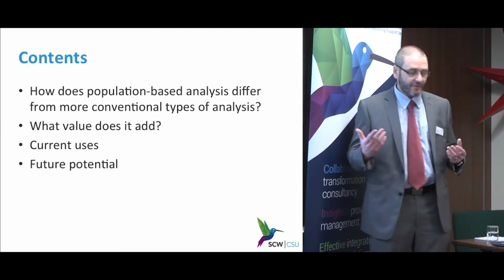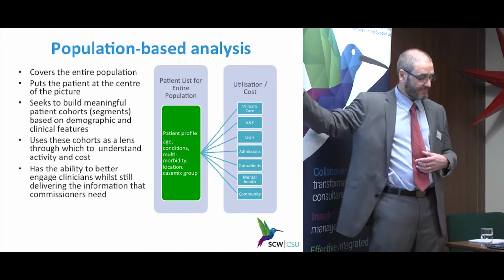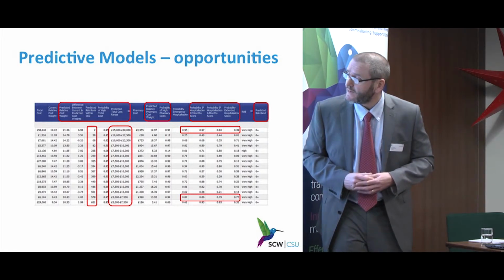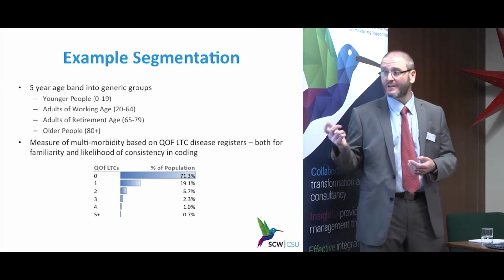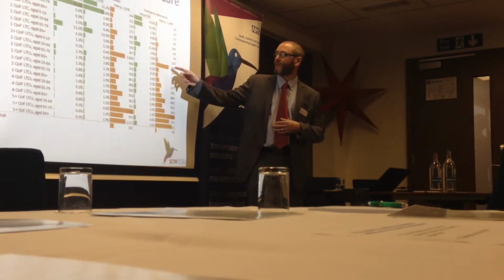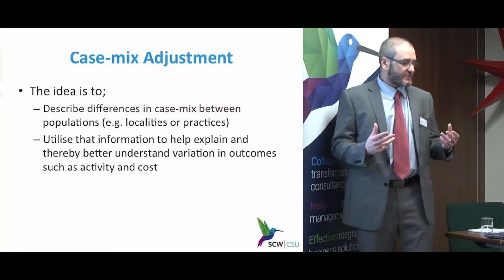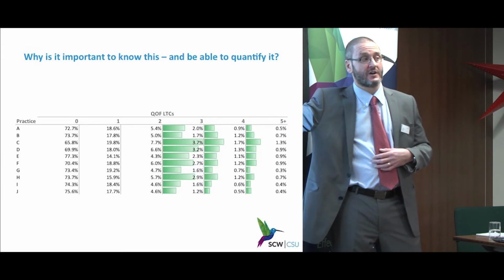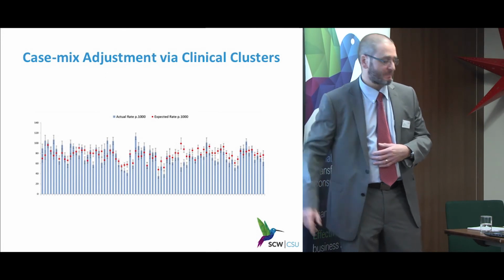Population-based analysis for clinical commissioners Chris Morris, Principle Analyst, SCWCSU